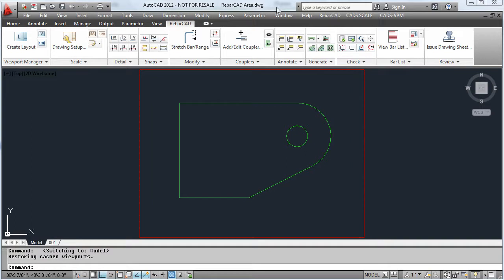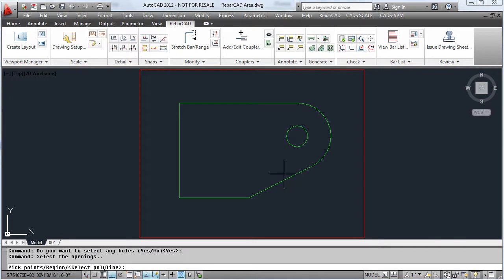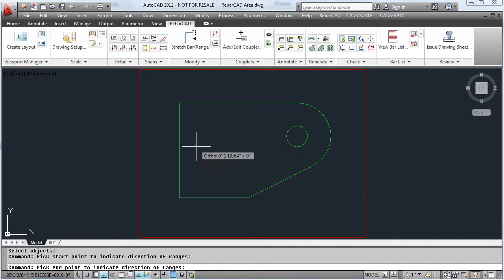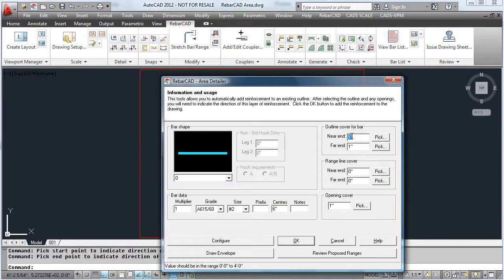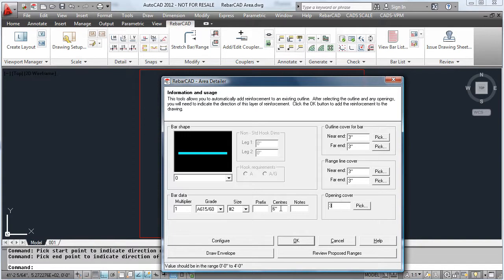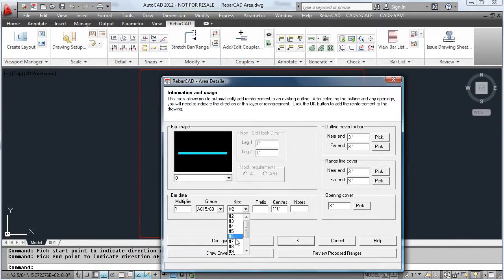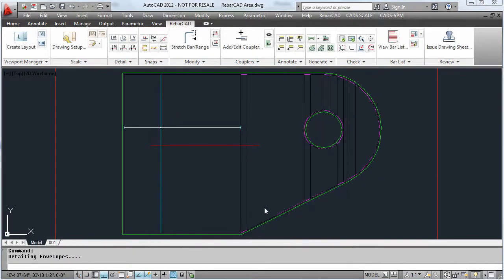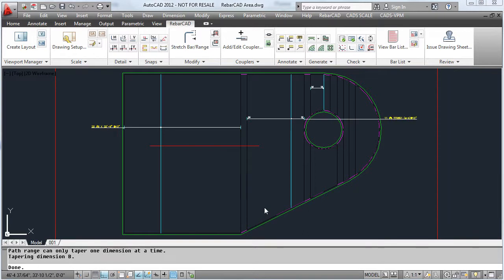RebarCAD Demo Video 6 (Area Detailer)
Automated Detailing using the Area Detailer